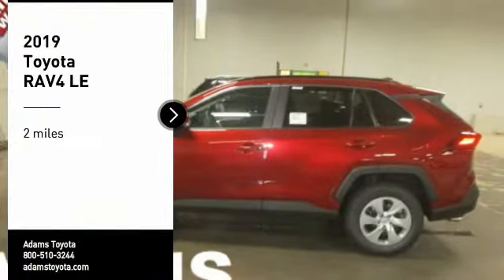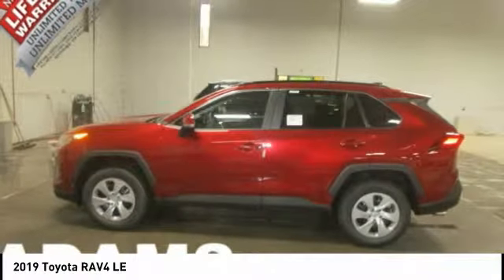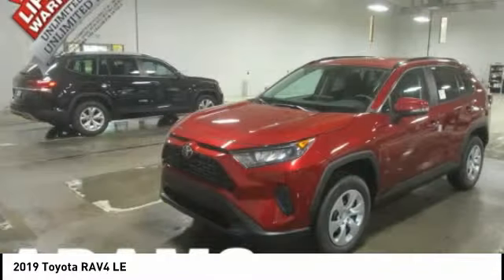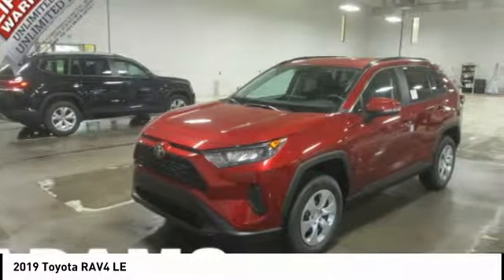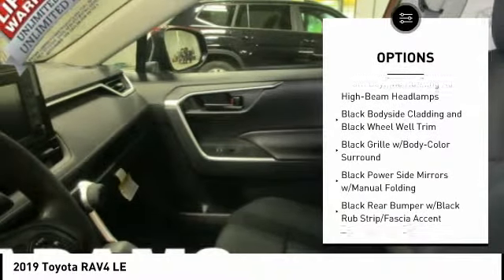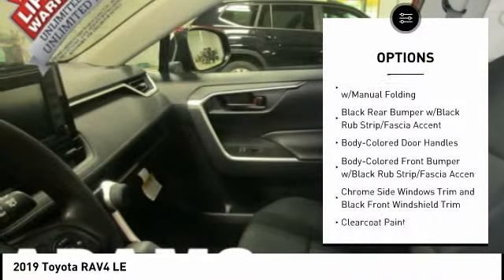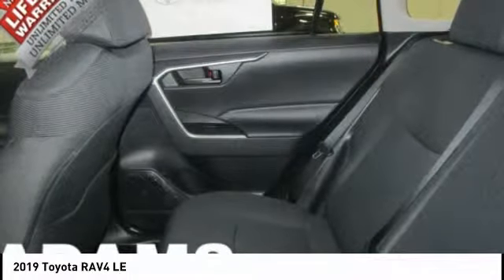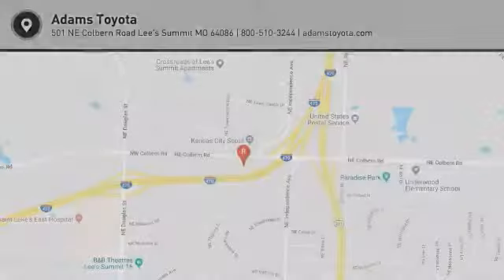2019 Toyota RAV4 Lee's Summit MO T19710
2019 Toyota RAV4 LE

Adams Toyota
501 NE Colbern Road

Pick up this Ruby Flare Pearl 2019 Toyota RAV4, available today at Adams Toyota. This could be the one you've been searching for.